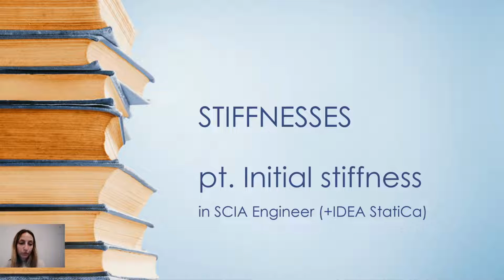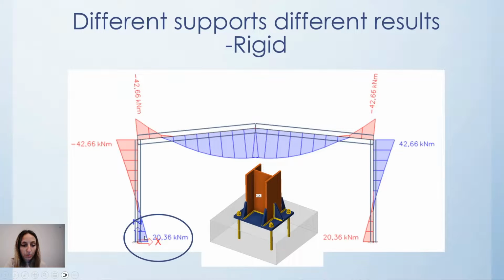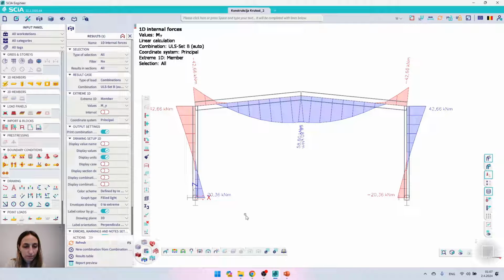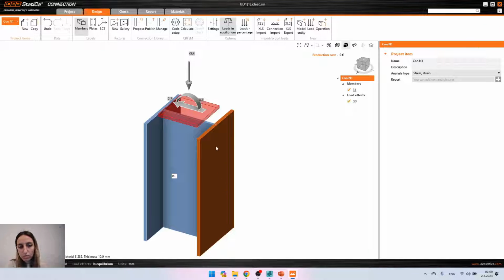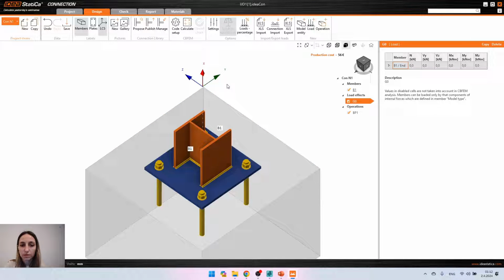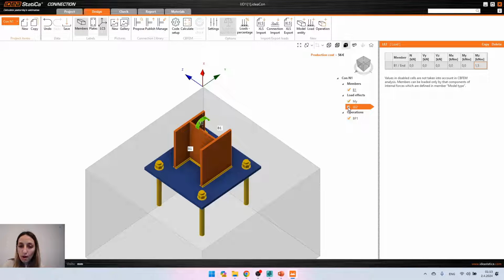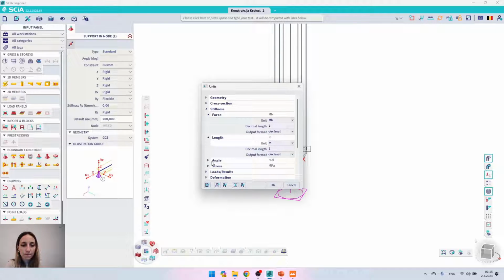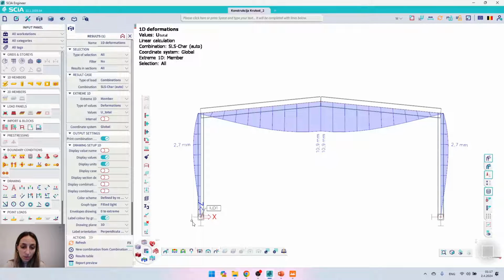HOW TO: Apply the initial stiffness on a node in SCIA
This video covers the basics of how to calculate the initial stiffness of a node and apply it in SCIA. But it would be applicable only to connections in the linear range. For  those in the non-linear range, the steps modify.

Small tip: When performing stiffness analysis, the software will parallelly do the stress/strain one as well. So, although we talk about a random bending moment value, use smaller values, to make it quicker and easier for the software. And yes any bending moment value will give same initial stiffness result.